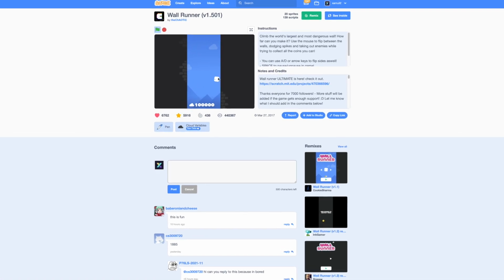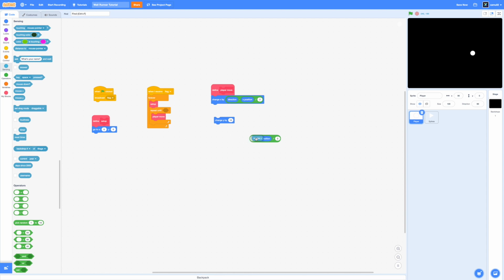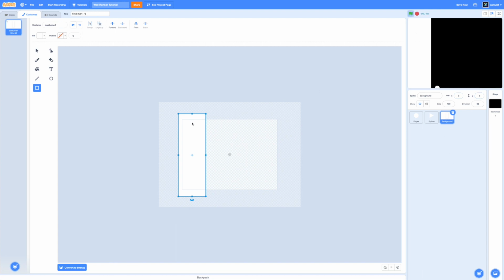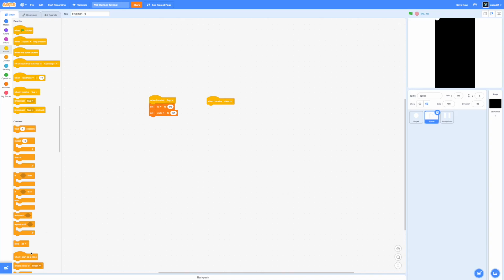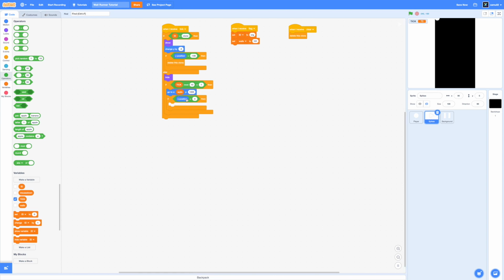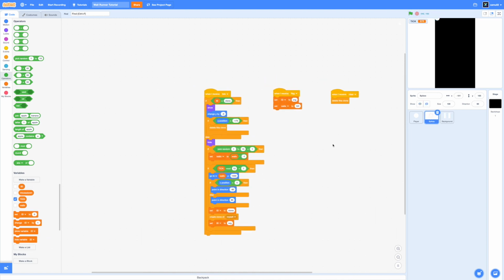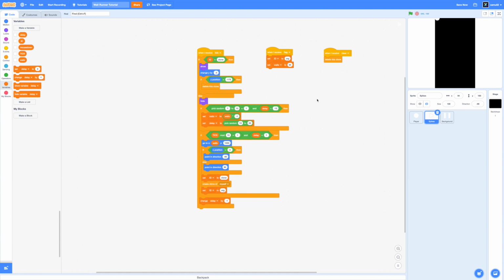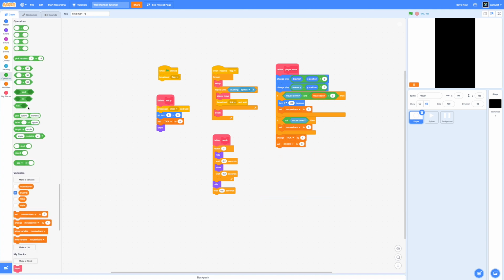How to make an EASY WALL RUNNER GAME || Scratch 3.0 Tutorial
A simple tutorial that helps you build your own wall running game.